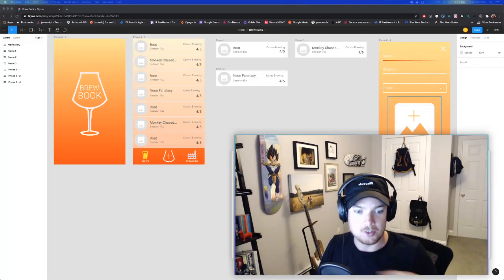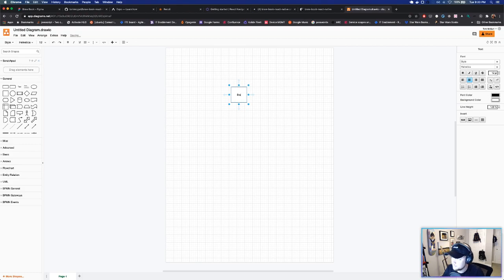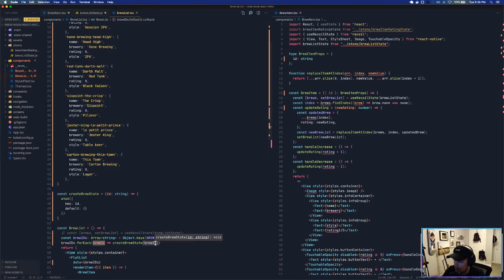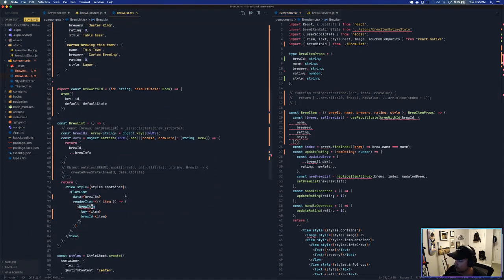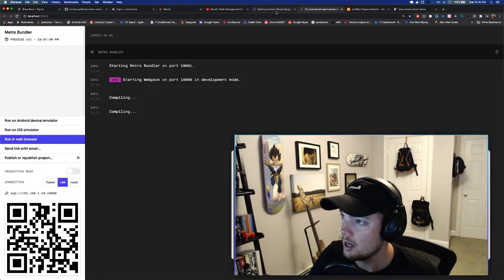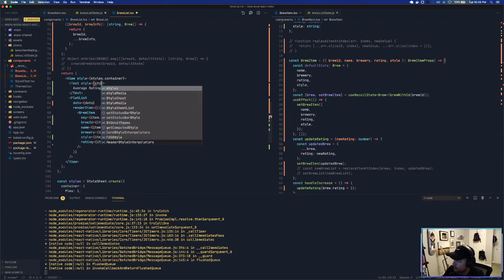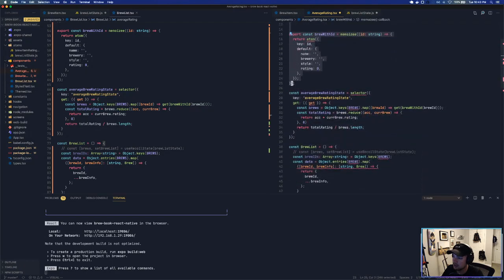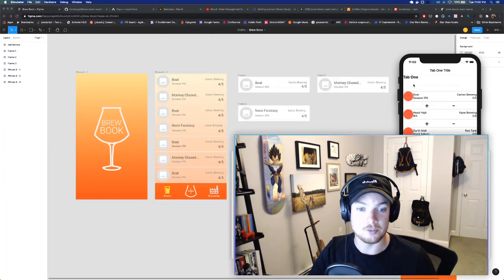Part 2 - Live Coding! Building an app with RecoilJS and React Native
Second live coding session in a series where I build a Craft beer cataloging app I call "Brew Book" using RecoilJS, React Native (with Expo), and Typescript.

In this session we dive deeper into RecoilJS and start to see the benefits of Recoil atoms and selectors!